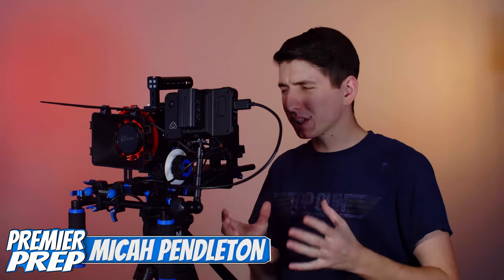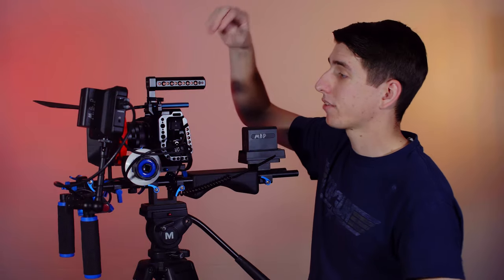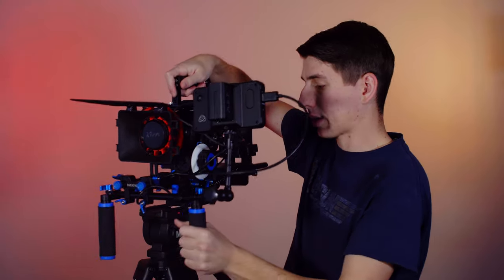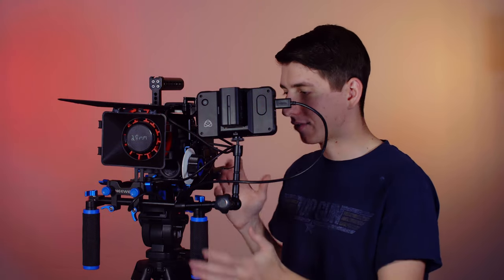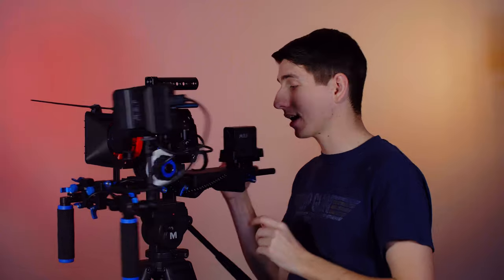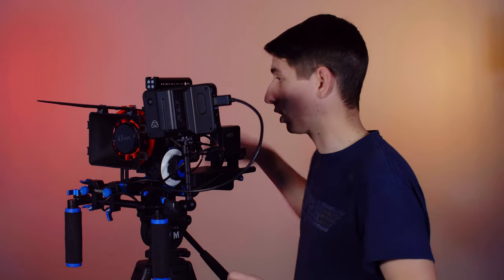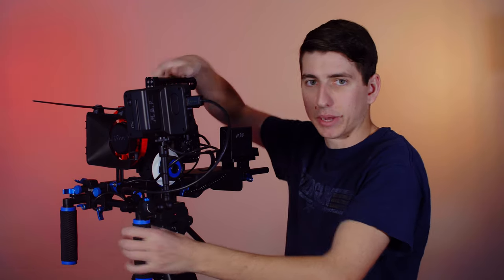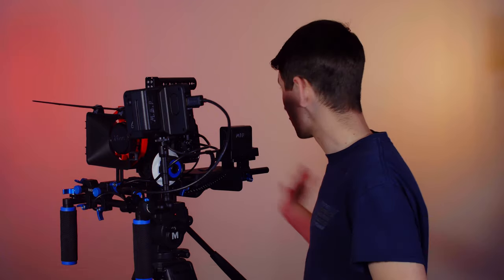My Ultimate Blackmagic Design Pocket Cinema Camera 4K Rig | Why YOU should get one!!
In this Premier Prep episode I'll show you what I think is the best setup for the BMDPCC4K and why I think you should consider this build as well!

--Neewer Shoulder Rig(w/ Matte Box & follow focus)--

--Atomos Shinobi--

--SmallRig Pocket 4K Cage--

--SmallRig T5 Bracket--

--IndiPro NPF Battery Plate--

--Neewer Magic Arm--

--COMMON QUESTIONS--
Software I Use:
-Blender
-Krita
-Glimpse Image Editor
-OBS

My Cameras:
-Blackmagic Design Pocket Cinema Camera 4K
-Sony a6300

Audio Rig:
-Sennheiser MKE600
-Tascam DR60-D mkii

Desktop:
-48GB RAM
-Ubuntu 18.04
-Dual Samsung 4K Displays

Live Your Life One Frame At A Time!